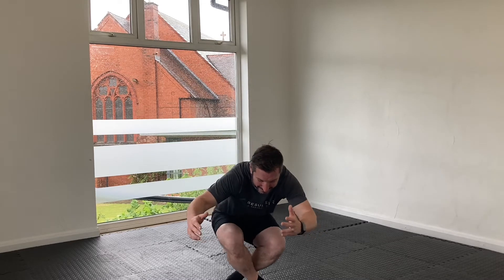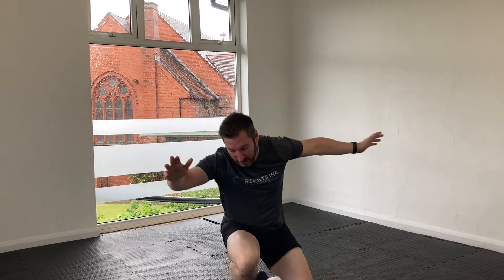It’s A ‘Motivation’ Thing | Episode #57 | How To Measure Your Improvement - Flexibility